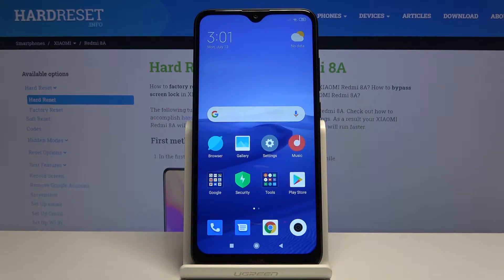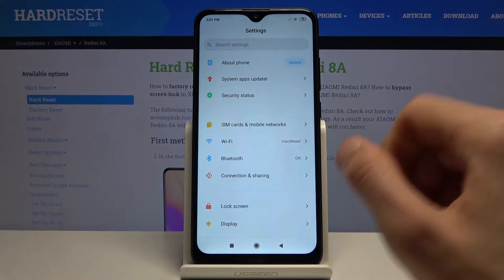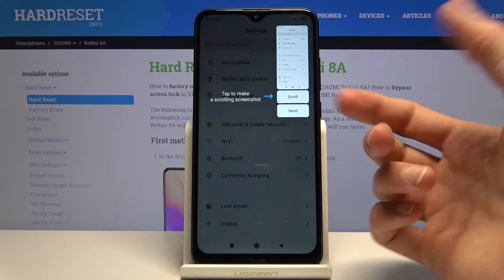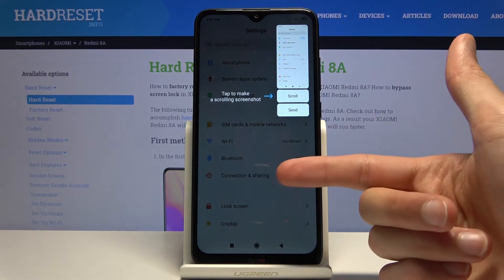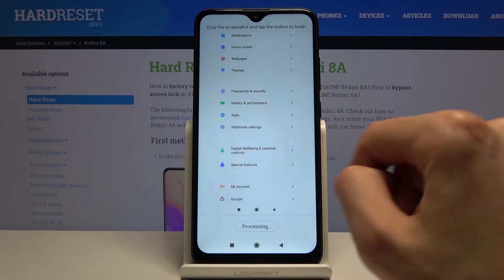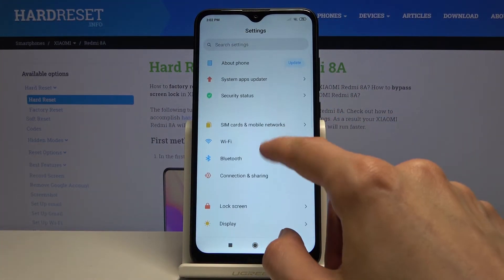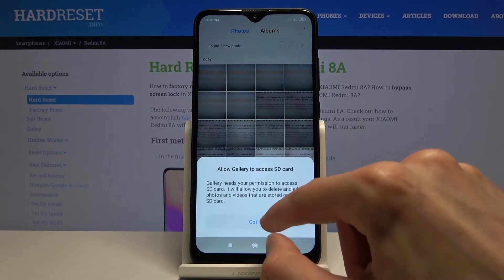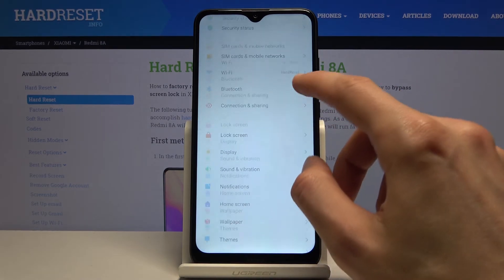How to Take Screenshot in Xiaomi Redmi 8A - Capture Screenshot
Learn more info about XIAOMI Redmi 8A:
Check out by watching the above guide how to capture screenshot in Xiaomi Redmi 8A. Discover where the taken screens are on your smartphone and find out what can you do with them. Learn combination of keys and other ways to capture screen in Xiaomi smartphone.

How to capture screen on XIAOMI Redmi 8A? How to save screen in XIAOMI Redmi 8A? How to edit screenshot on XIAOMI Redmi 8A? How to delete screenshot in XIAOMI Redmi 8A? How to delte screenshot on XIAOMI Redmi 8A? How to open screenshot folder in XIAOMI Redmi 8A? How to take screeenshot in XIAOMI Redmi 8A?